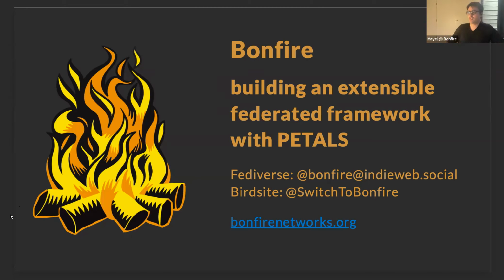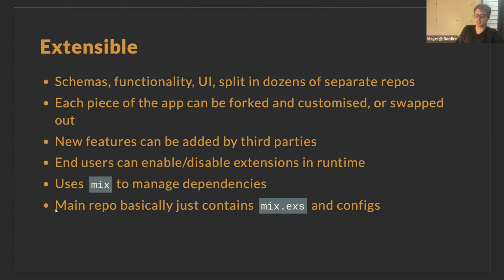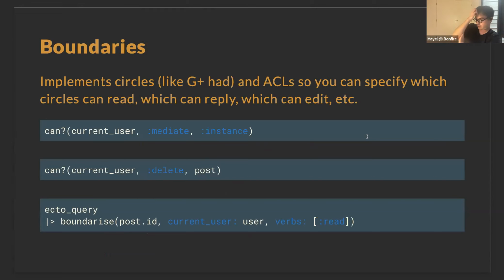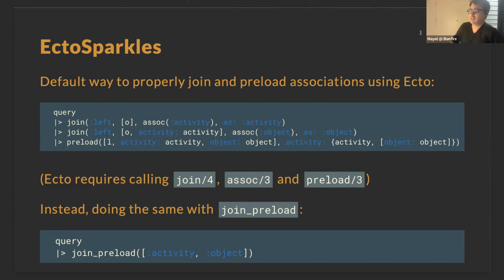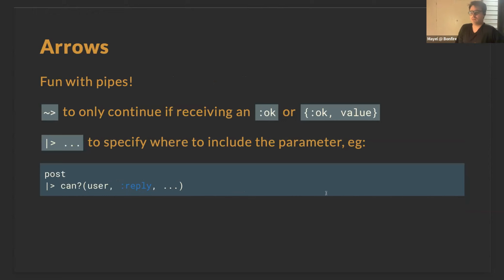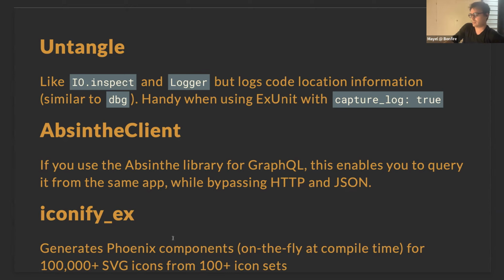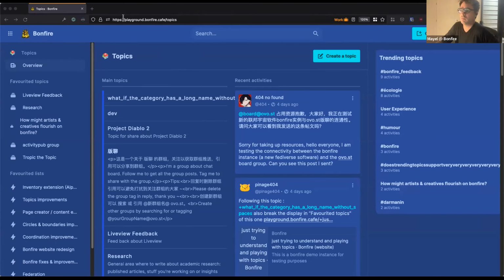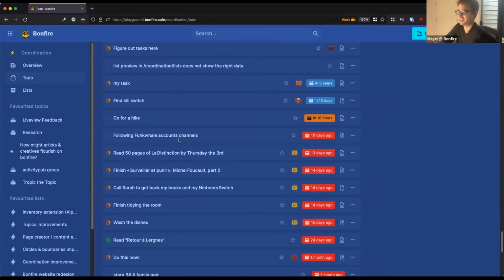Bonfire: building an extensible federated framework with PETALS - Mayel De Borniol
We've been building a FOSS toolkit for federated apps, including social networking and coordination tools. I'll give a small overview and some of the technical challenges and uncommon approaches we've taken.